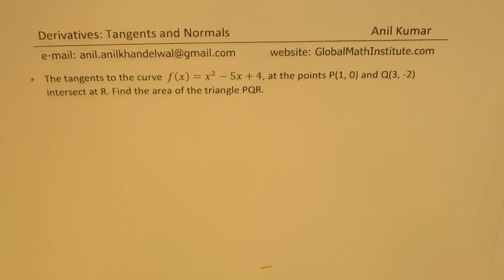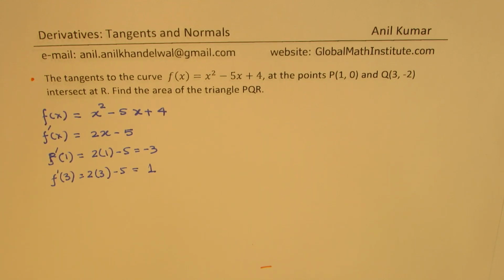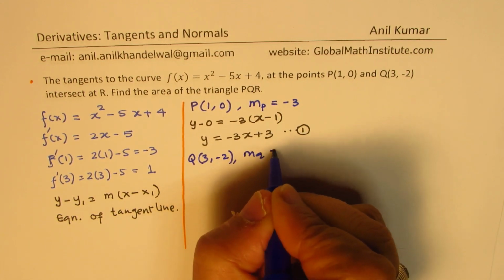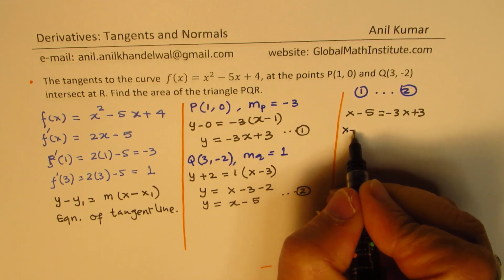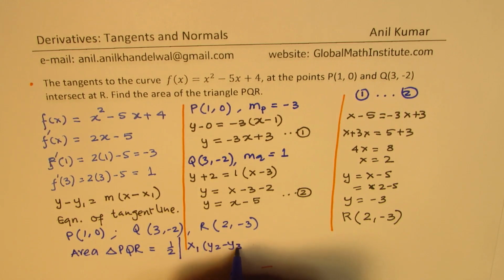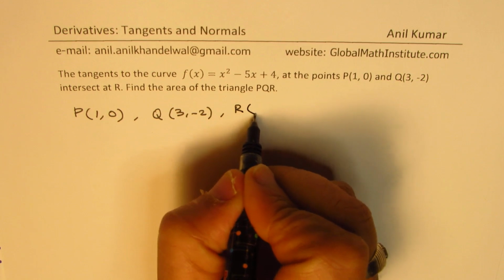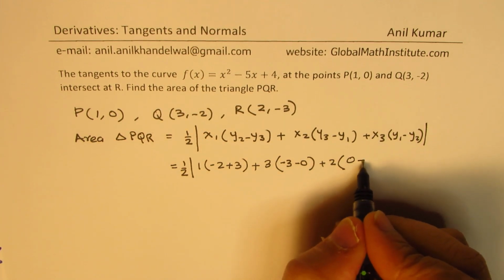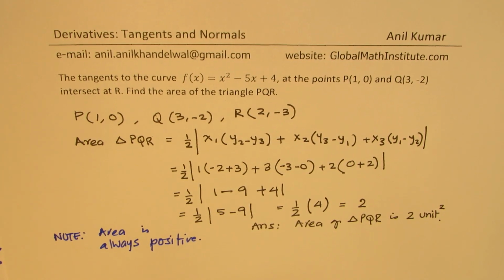Tangents on Curve at P Q intersect at R Find Area of Triangle PQR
The normals to the curve f(x)=(2-√x)^4, at the points P(1, 1) and Q(9, 1) intersect at R. Find the area of the triangle PQR.